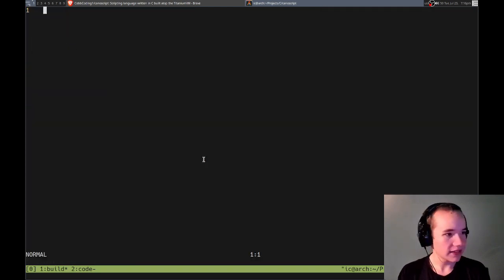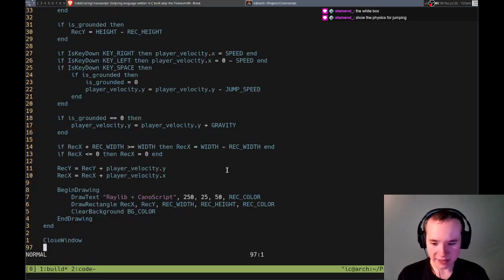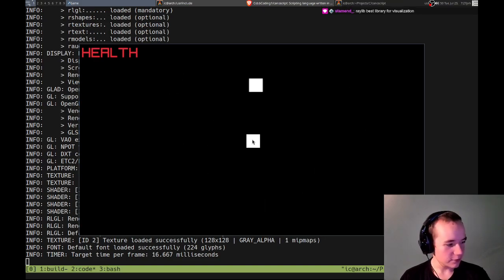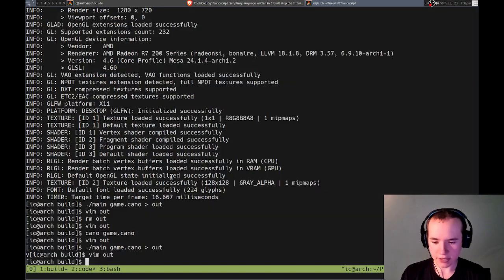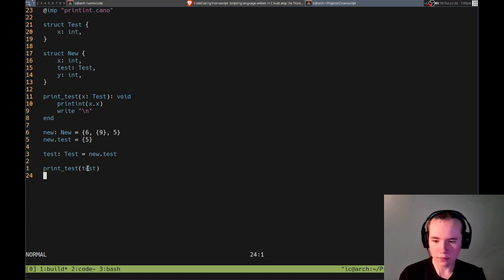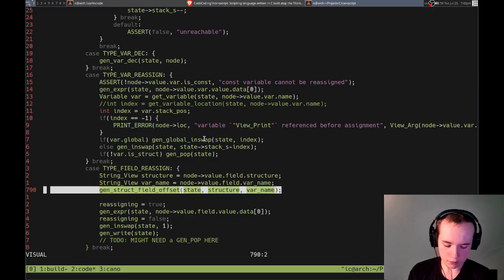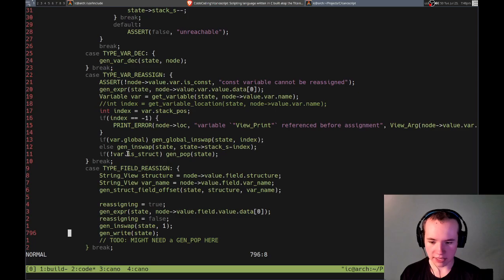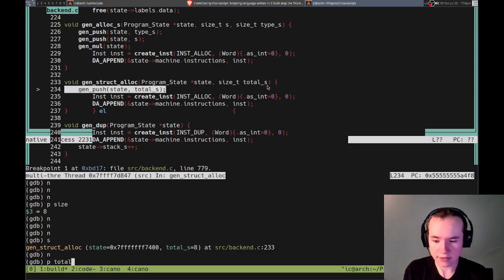Building a Scripting Language In C - Everything is Broken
My internet died again